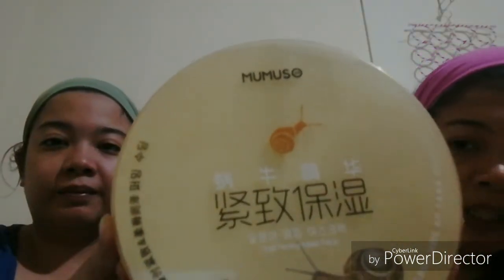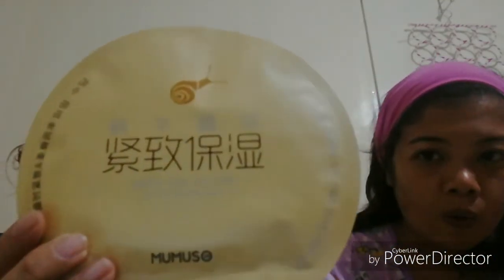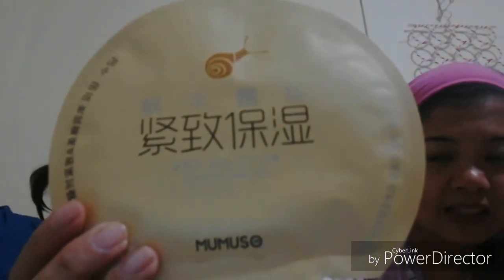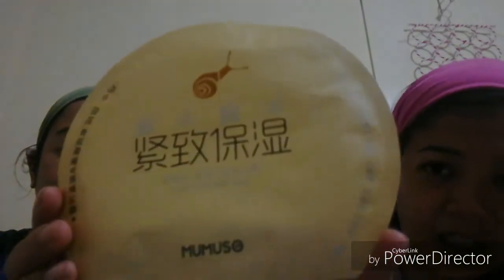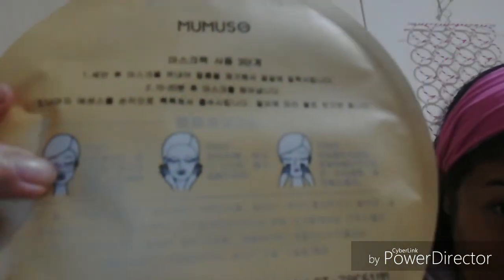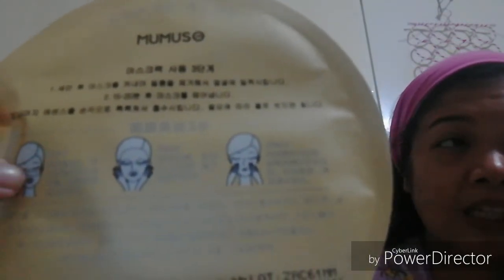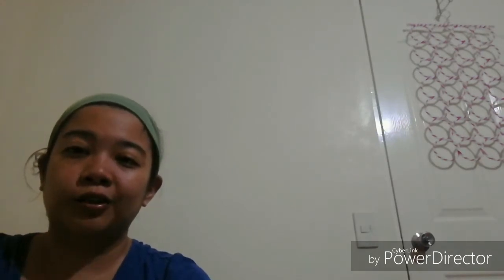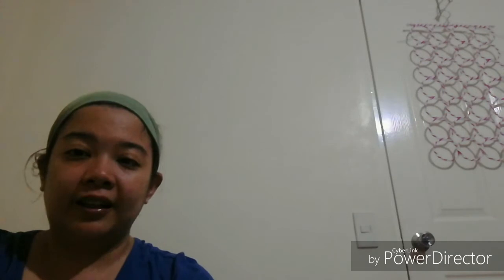VLog 2: Mumuso Snail Firming Mask Try on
We're testing the Mumuso Snail Firming Mask (399Php for 7 sheets)